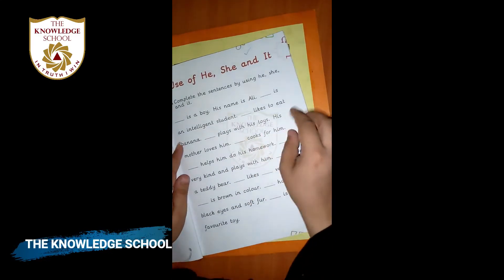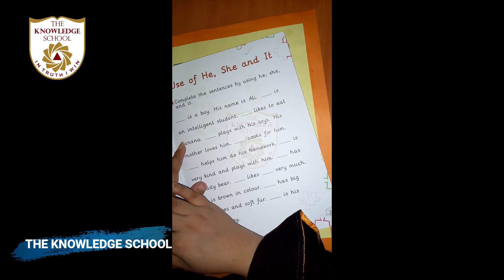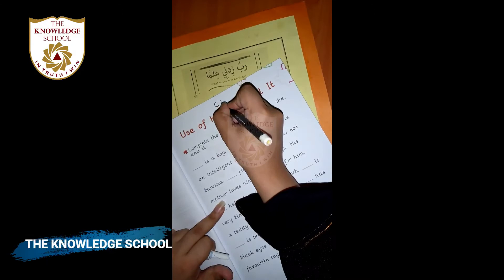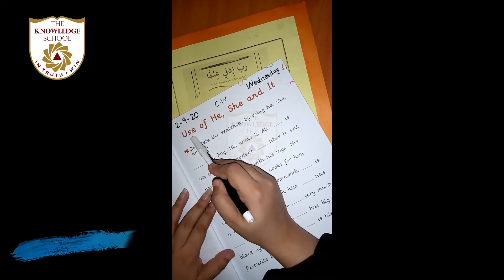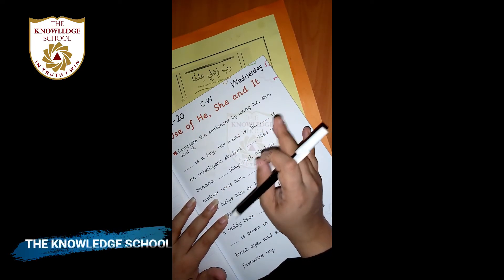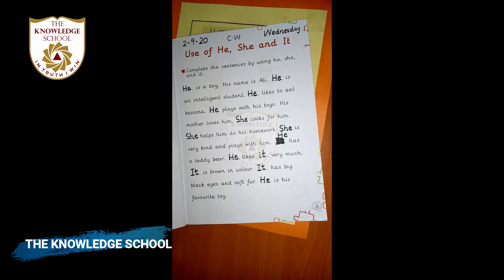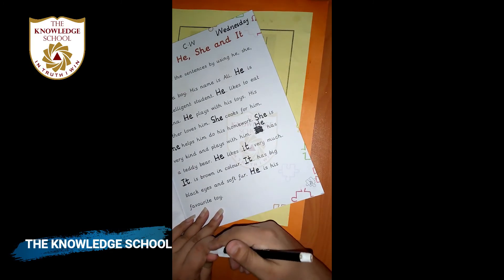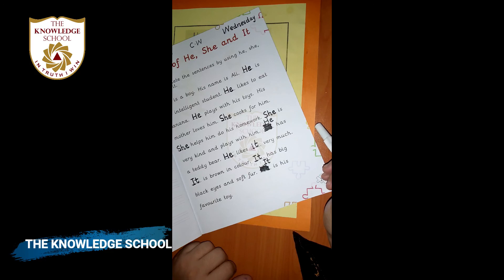Class Prep - English Lecture 34.. Topic.. Do pg # 21 on w.b (He, she, It)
View topic wise online classes.